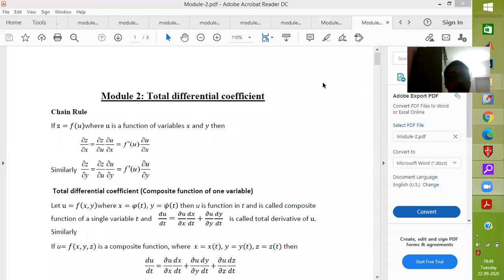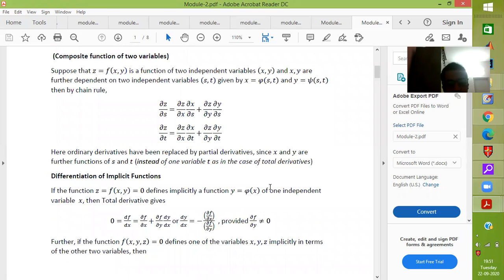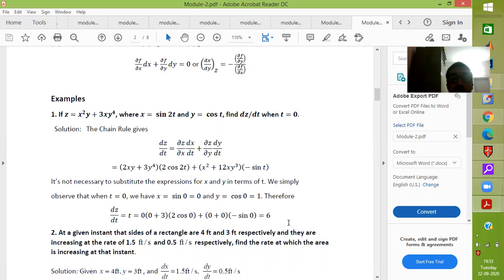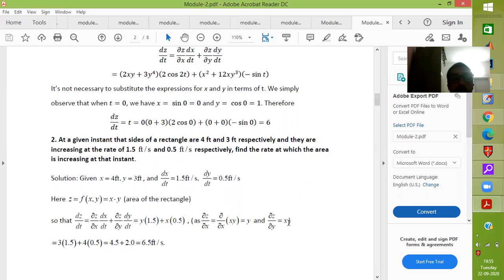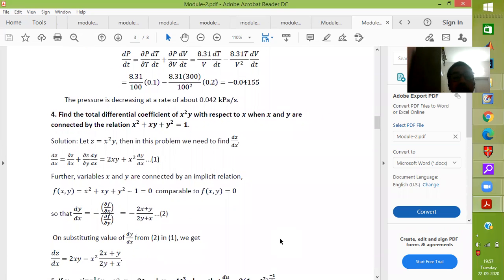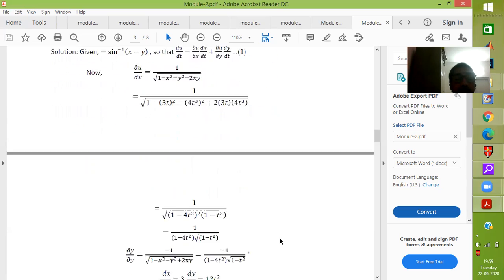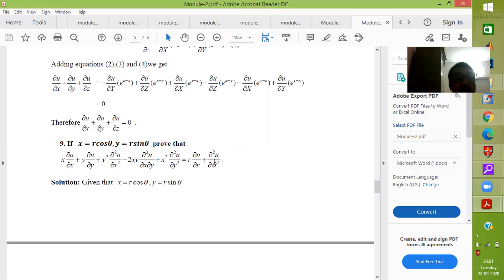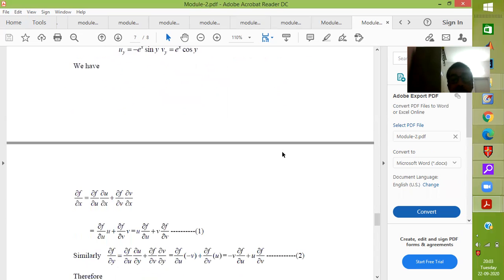Total differential coefficient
Concept behind total derivative